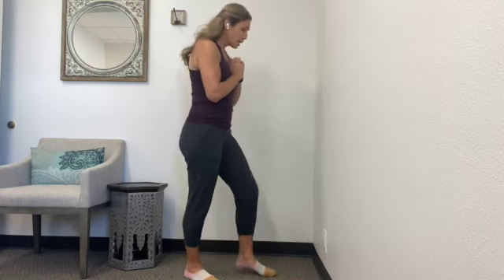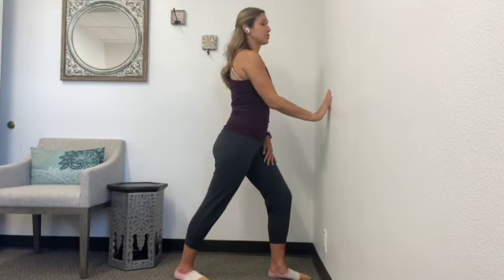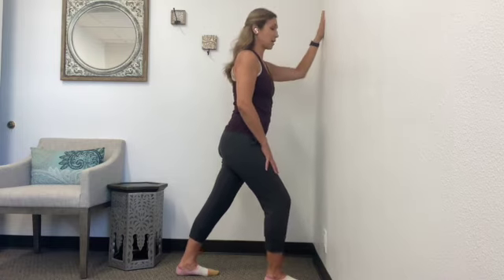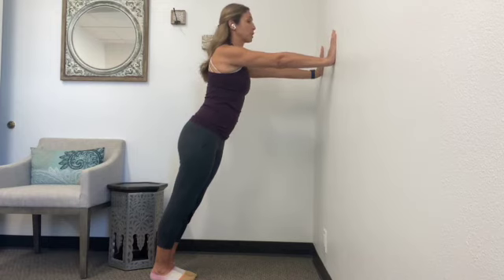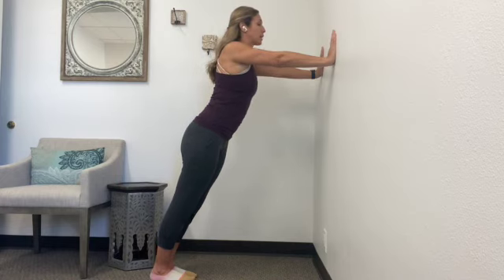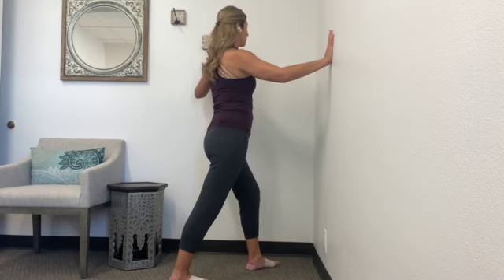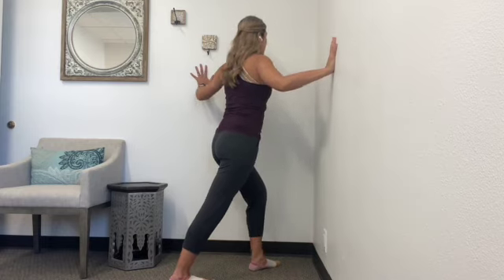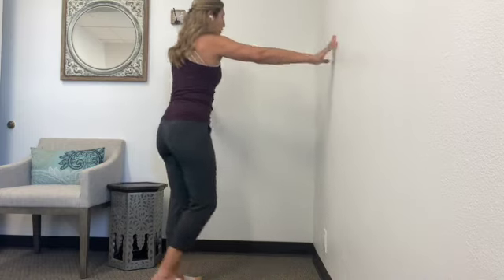Exercises after Breast Cancer Level 2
This is Level 2 exercises to perform after Breast Cancer surgeries and procedures.  Level 2 is called "Wall Time" and is to be performed after Level 1 exercises get easy.  These stretches will help you gain shoulder range of motion, chest opening and shoulder blade mobility.  As always consult your doctor before beginning these stretches and if there is pain stop immediately.  These stretches work best when combined with working with a physical therapist.  to find out more about how physical therapy can help.

Share with anyone you know undergoing breast cancer treatments.